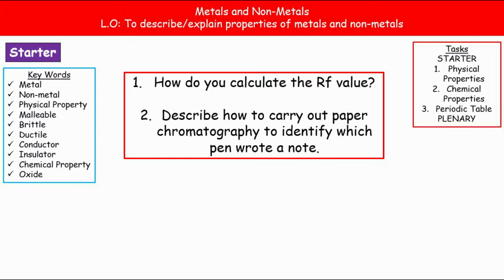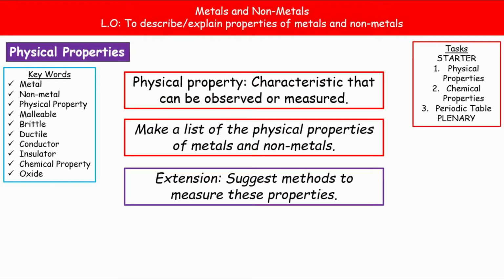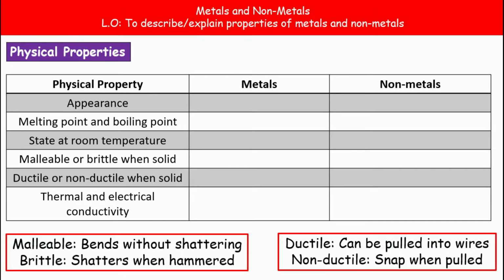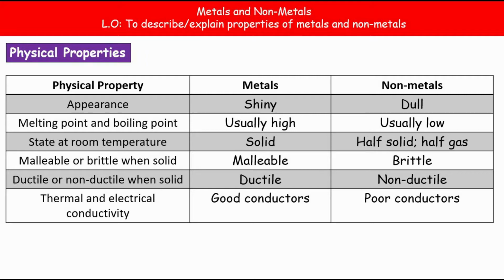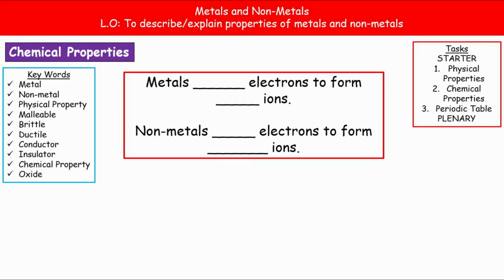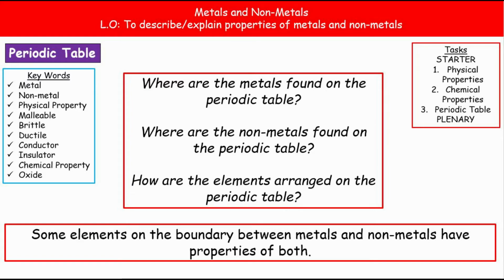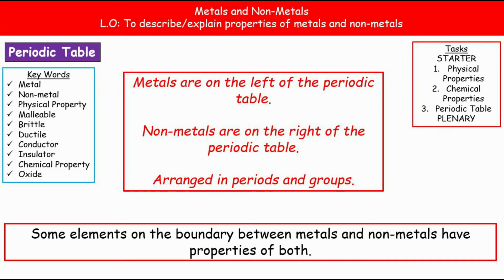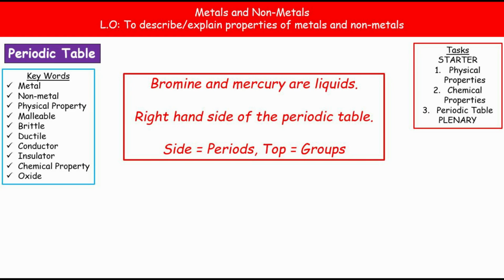C2.2.1 - Metals and Non metals - Y9 Triple Chemistry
Wright Science Virtual School lesson on metals and non-metals for Y9 triple chemistry.